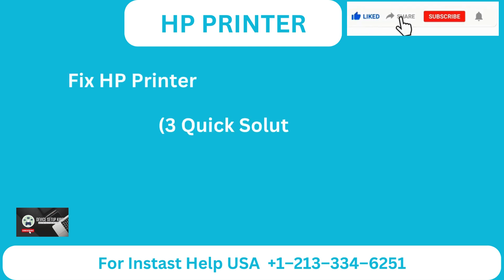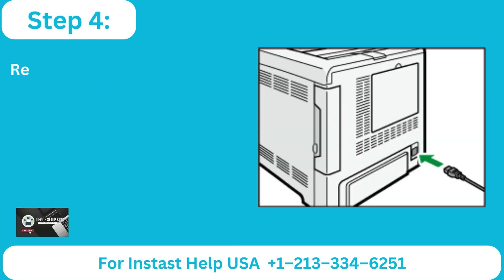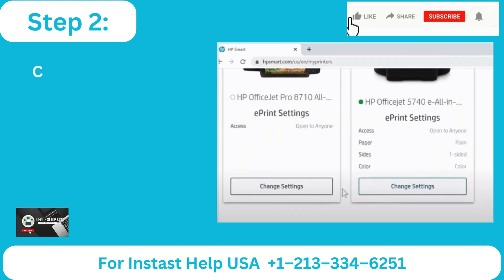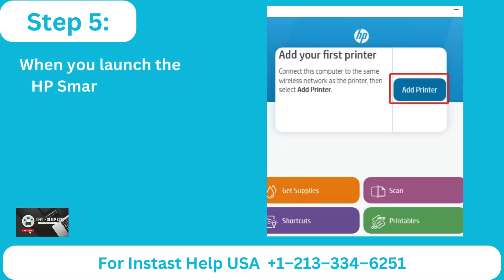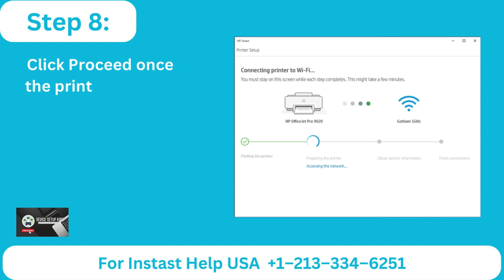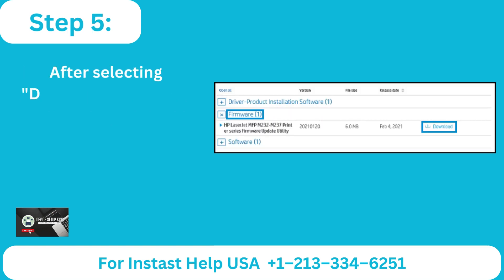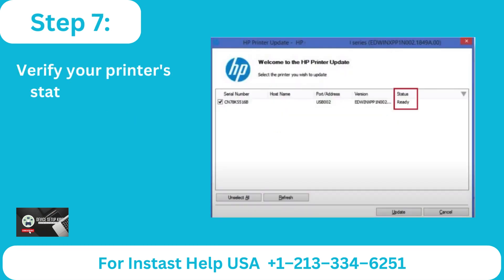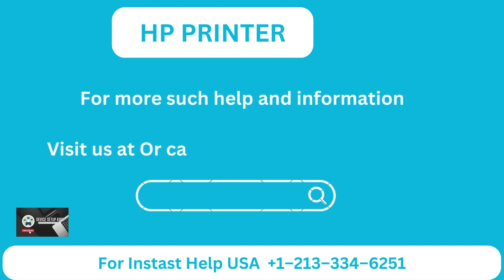How To Solve HP Printer Error Code EBS00P0004 | HP Printer Error State | DSK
If you claim a HP printer, you'll experience an blunder message that peruses “EBS00P0004.” This blunder code can be frustrating, especially on the off chance that you're within the center of an vital print work.

 What is HP Mistake Code EBS00P0004?

 The EBS00P0004 blunder code may be a framework blunder that happens in HP printers. This blunder code shows that there's a issue with the printer's inner equipment, such as a mechanical glitch or an inner component that's not working accurately.

 Why Does the Mistake Code EBS00P0004 Happen?

 There are a few reasons why the EBS00P0004 blunder code might happen:

 A equipment breakdown
 A computer program glitch
 A issue with the printer's inner components
 A disappointment within the printer's internal system

 Are you battling with how to settle HP Printer Blunder Code EBS00P0004? Do not stress! We are here to help you with the leading conceivable arrangements. Observe this investigating video and take after these three arrangements to settle HP Printer Mistake Code EBS00P0004.

 Arrangement 1:
 Reset the printer
 Arrangement 2:
 Expel printer from HP keen app & set it up once more
 Arrangement 3:
 Upgrade printer firmware

 Observe the video until the conclusion to fix HP Printer Blunder Code EBS00P0004.

Still facing 'How To Solve HP Printer Error Code EBS00P0004' issue or not solved yet?

windows
wifi printer
wi-fi printer
troubleshooter
troubleshooting
wifi printer setup
hp
how
to
how to
123 hp com setup
123hpcom

tutorial
how to fix
diy